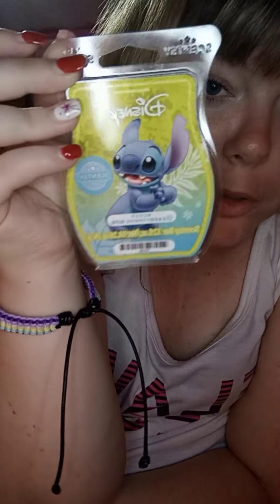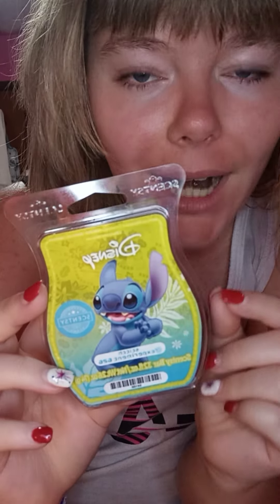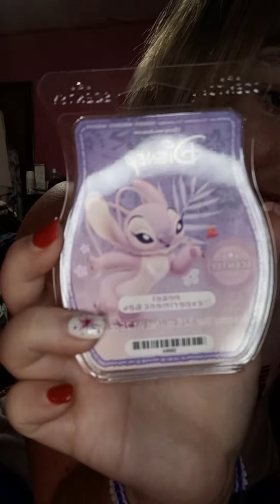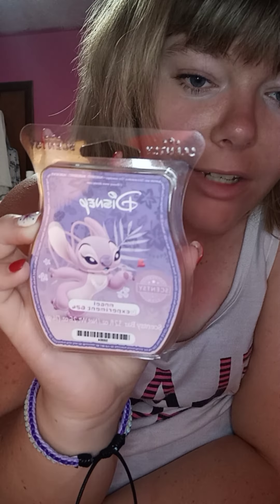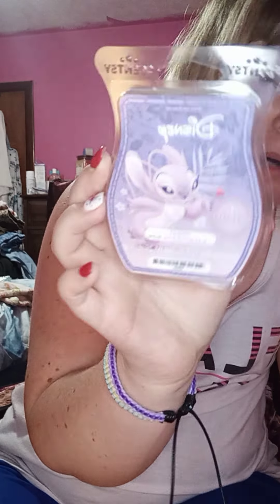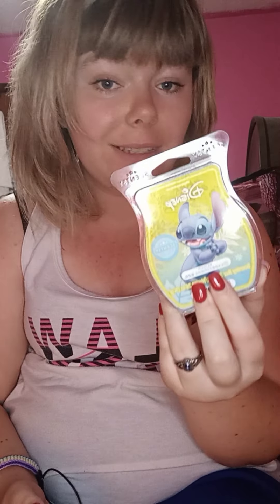Stitch & Angel warmed reviews (Scentsy)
Scentsy Independent Consultant

Stitch Experiment 626: A specimen like Disney’s Stitch requires the perfect formula, and this beaker-full of Valencia orange, pineapple nectar, sugarcane and sea salt mist is the sweetest catalyst.

Angel Experiment 624: A unique creation like Angel calls for a complex concoction. This mischievous mix draws you in like a siren song with a blend of goji berry and blackberry reacting just so with sweet vanilla cream and sugarcane.